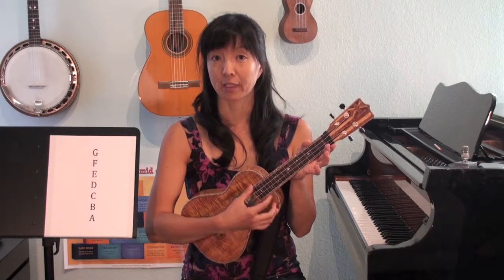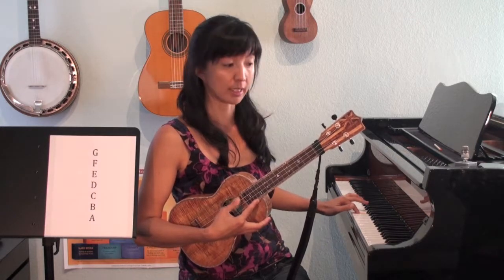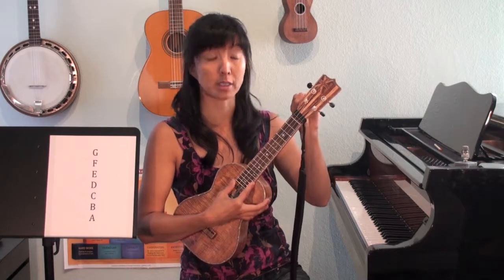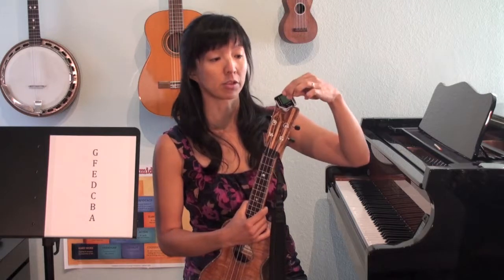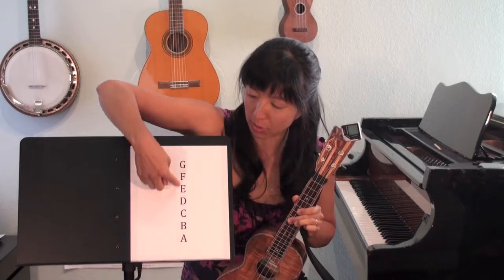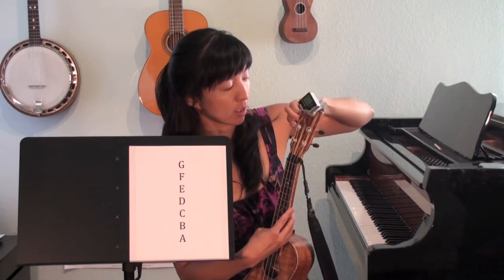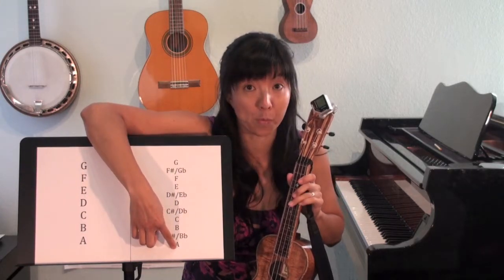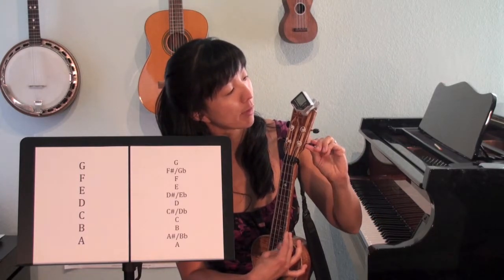How to Tune Your 'Ukulele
This is a tutorial on how to tune your ukulele.

🌟𝐅𝐑𝐄𝐄 𝐑𝐄𝐒𝐎𝐔𝐑𝐂𝐄𝐒🌟

🎼 𝐓𝐎𝐏 𝟏𝟓 𝐖𝐀𝐘𝐒 𝐓𝐎 𝐈𝐍𝐒𝐏𝐈𝐑𝐄 𝐊𝐈𝐃𝐒 𝐓𝐎 𝐌𝐀𝐊𝐄 𝐌𝐔𝐒𝐈𝐂 🎼

🎶 𝐀𝐛𝐨𝐮𝐭 🎶
Barbie Wong is a music educator and speaker who teaches parents and teachers how to inspire kids to make music. With music degrees from Stanford University and Smith College, Barbie has worked with hundreds of parents and music teachers throughout the world to help them understand motivation, effective practice, and joyful music-making. Through her extensive research into the lives of musicians, Barbie has discovered simple, practical ways for parents to raise kids who love music. She loves to share her expertise through her online classes, in-person workshops, keynote speeches and YouTube channel (@barbiewongmusic). When she is not teaching or making music, Barbie loves to do parkour, eat chocolate and hang out with her teenage kids.